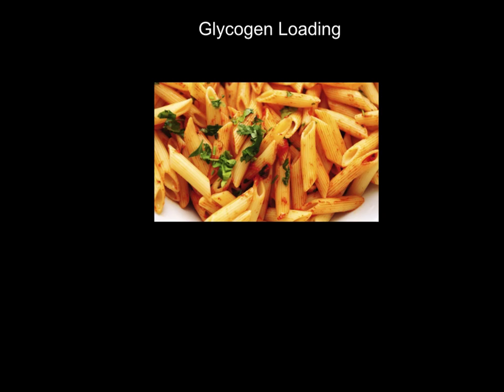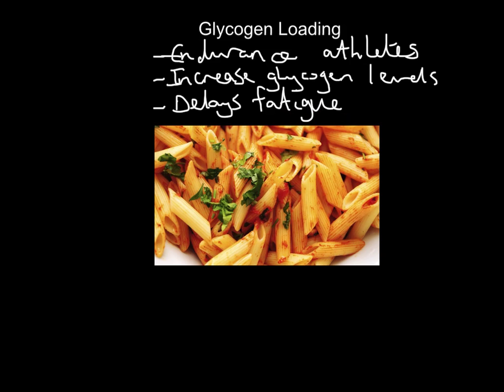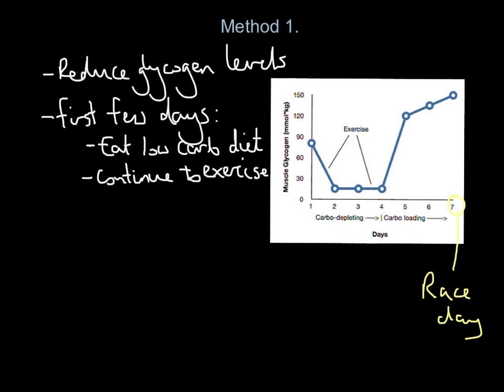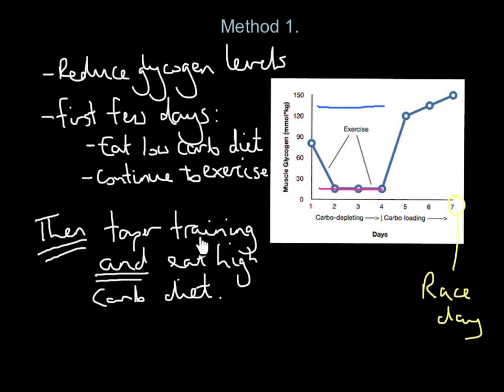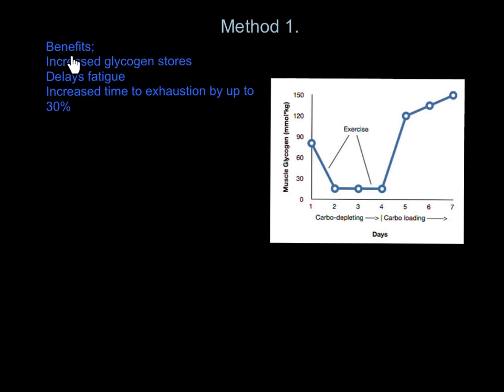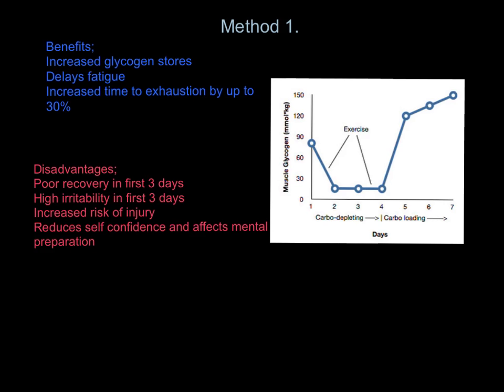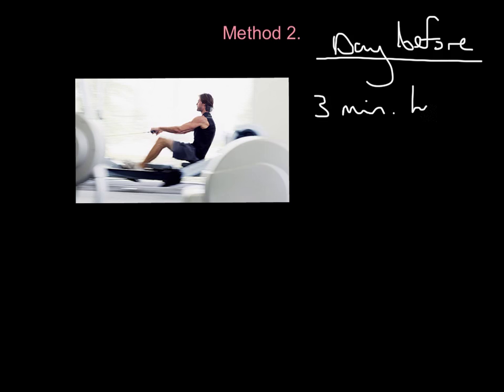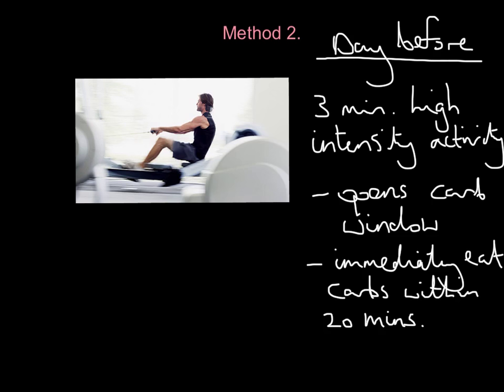Glycogen / Carbo-loading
A-level PE